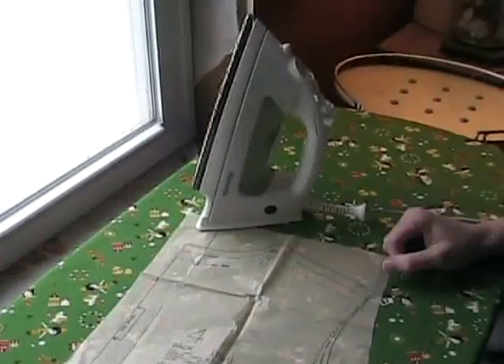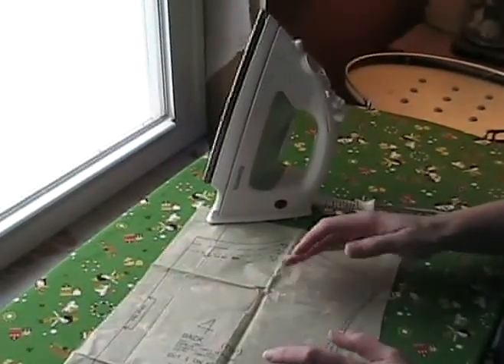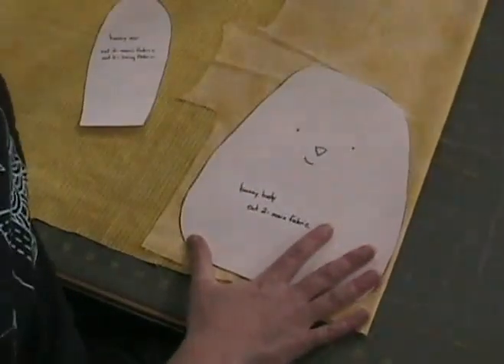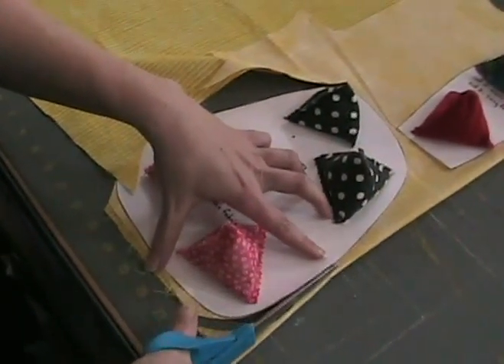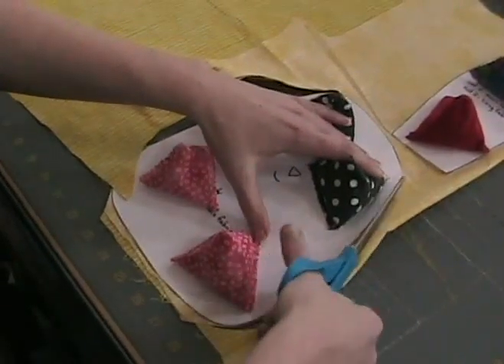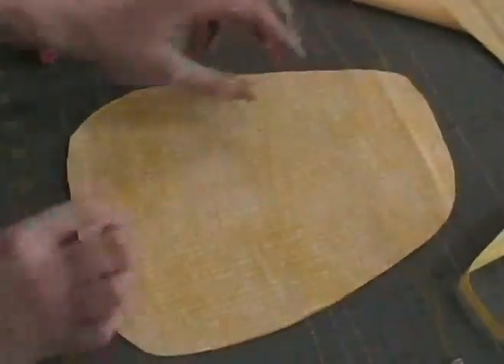How to Cut Out a Basic Sewing Pattern - Cara memotong kain agar sesuai dengan pola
Cara dasar dalam memotong kain supaya sesuai dengan pola yang dibuat

BISNIS INOVATIF 👉👉👉 UBAH BELI BERAS JADI BISNIS UNTUNG GEDE TERUS 👈👈 Pendaftaran GRATIS tis tiss tisss
Download dari playstore☝
Install dan Buka, Klik 3 garis kiri atas, Masuk ke menu Registrasi  dan
Lengkapi data Anda, setelah OK, buka email, Anda akan menerima ID dan Password untuk menggunakan aplikasi ISC, sebagai member dan silakan gunakan aplikasi tersebut untuk menjalankan Bisnis ISC, yang MENGUBAH Sekedar BELI BERAS Menjadi PENGUSAHA BERAS, sebagai Bisnis yang sangat MENGUNTUNGKAN,(tidak ada Ruginya), di jalankan hanya dari HandPhone anda.
Silakan Hubungi Orang yg mengirimkan info ini.
IKUTI PROSES PASTI SUKSES
Salam Sukses
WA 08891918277